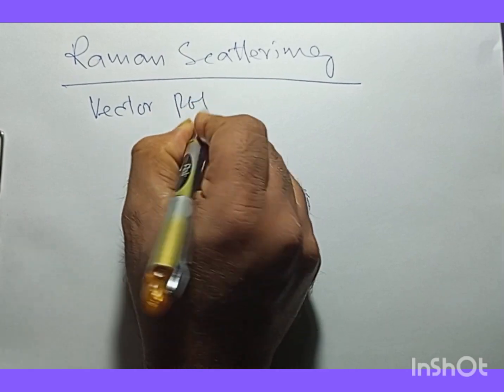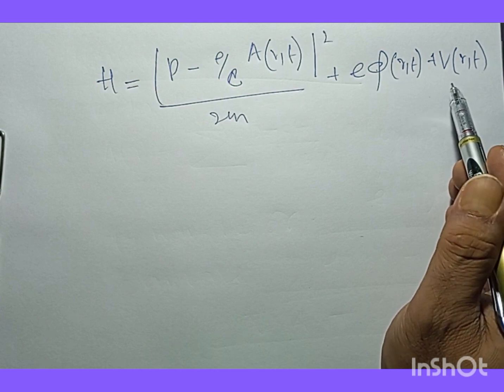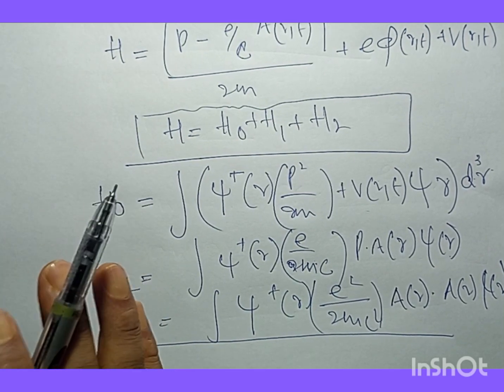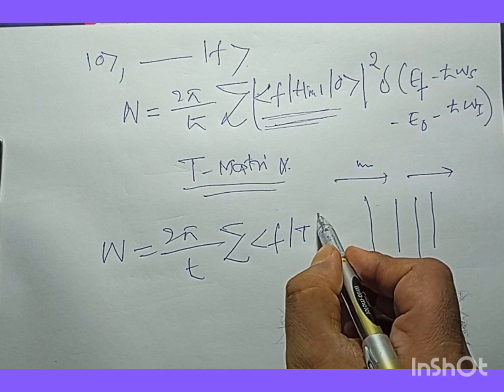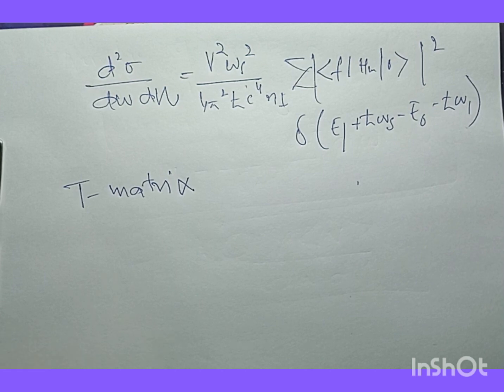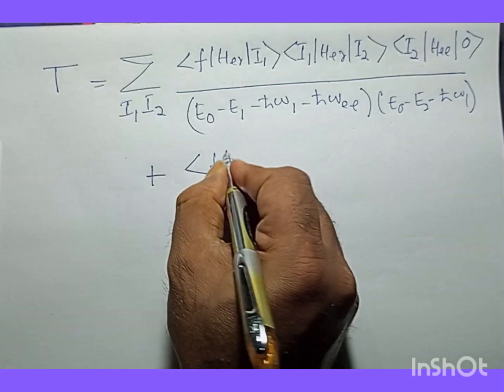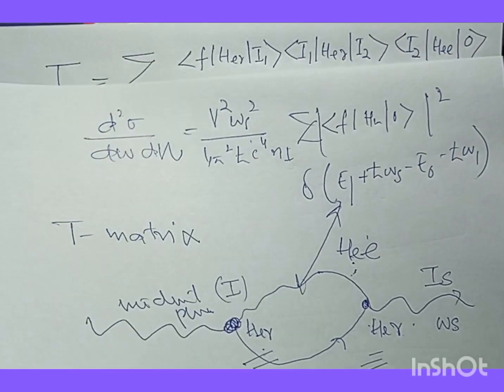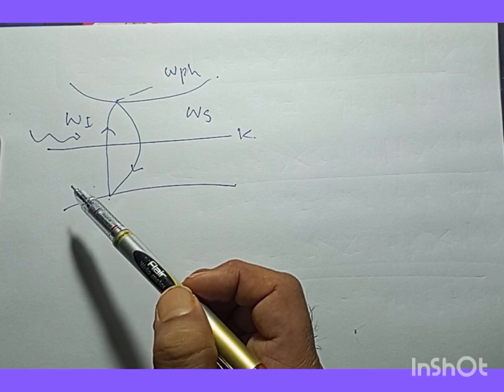Raman scattering theory